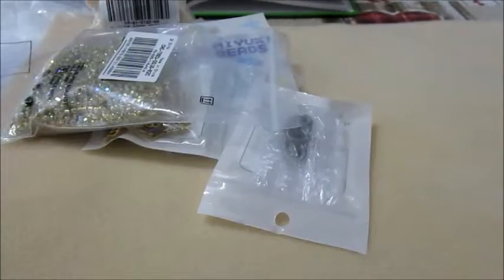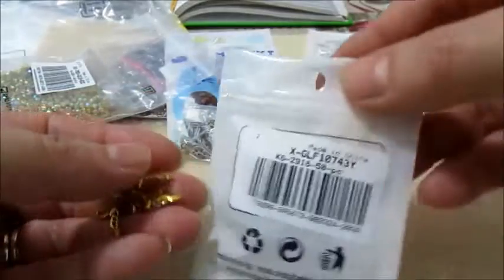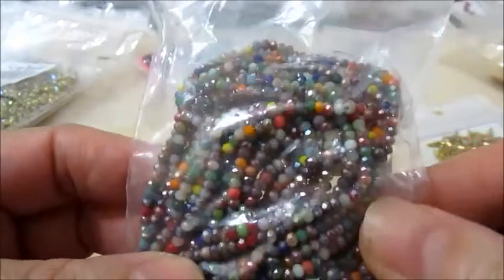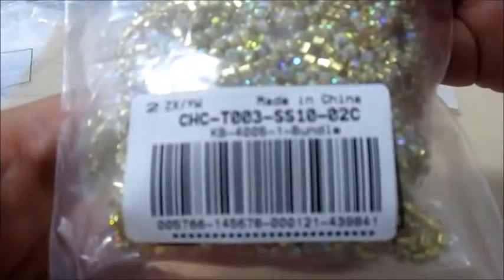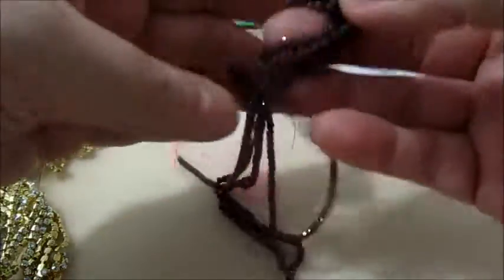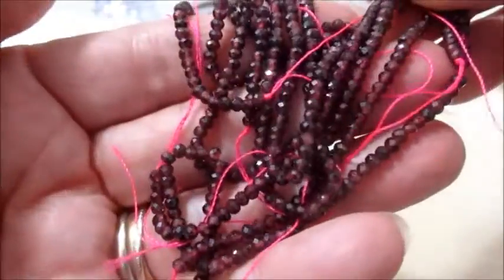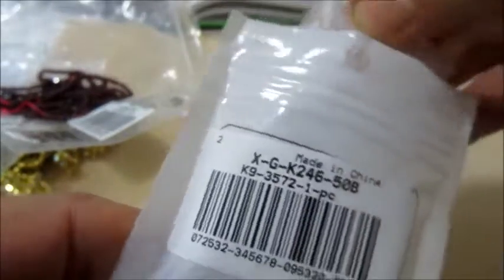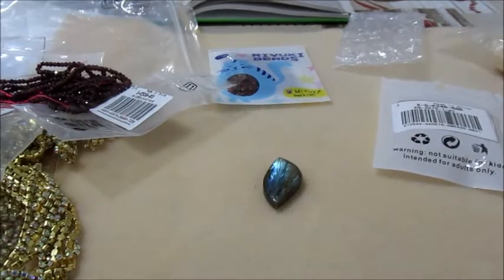UNBOXING BEADPARK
VIDEO COLLABORAZIONE CON L'AZIENDA BEADPARK